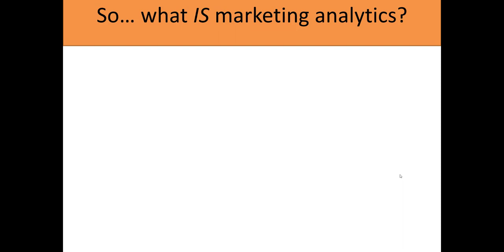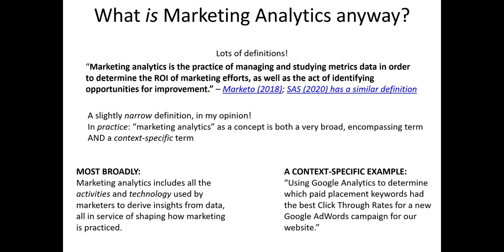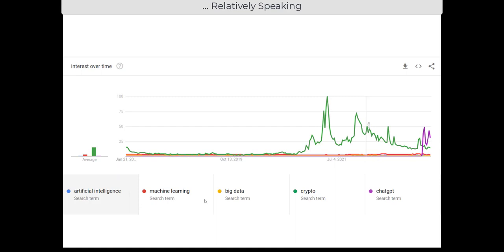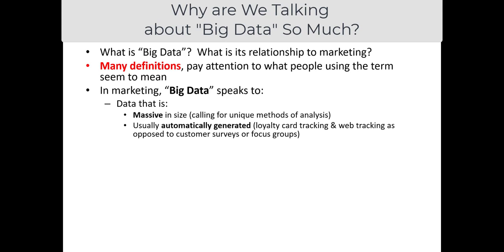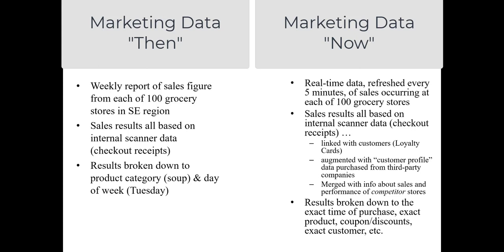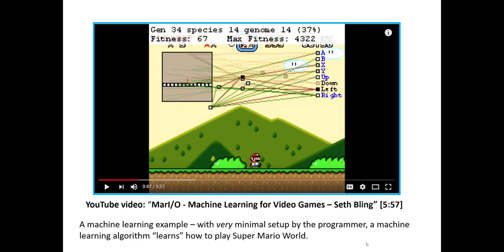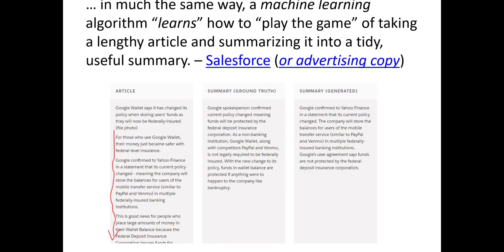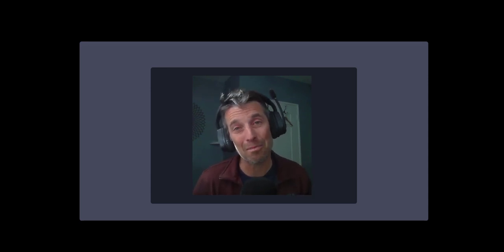Defining Marketing Analytics - Intro Conversation for 480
This is a video version of what is typically an in-class lecture. We introduce the idea of Marketing Analytics.  We explore the definition(s) for it, and we also take a little time to investigate some other common terms used in this space (Big Data, Machine Learning, Artificial Intelligence).